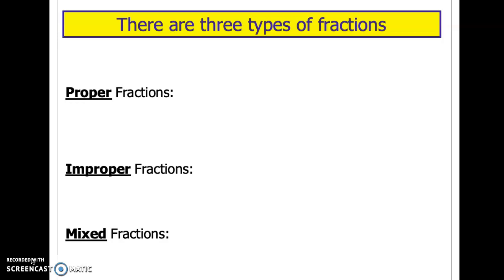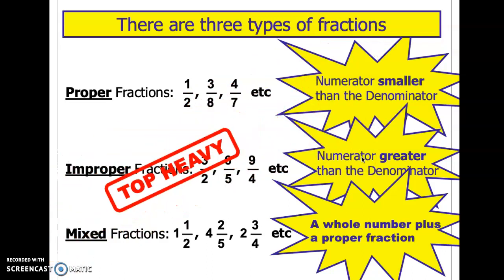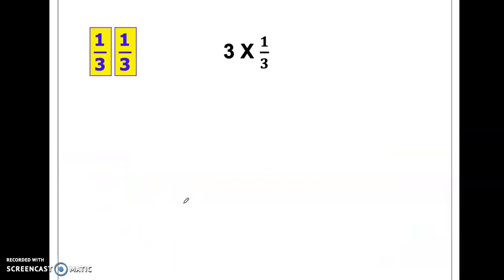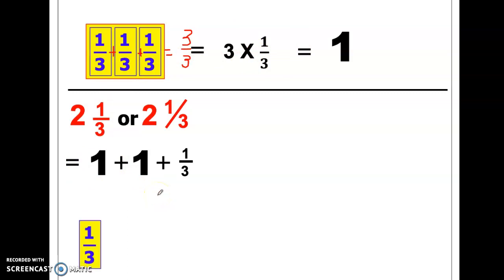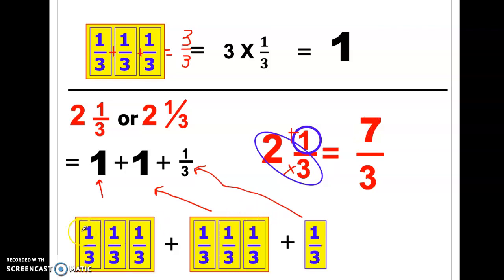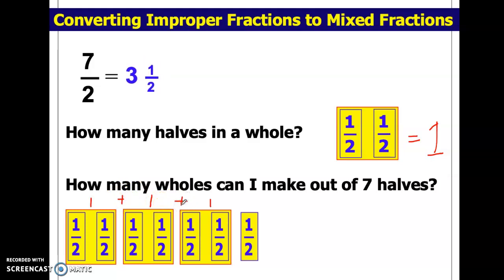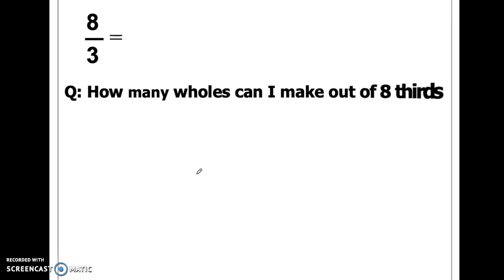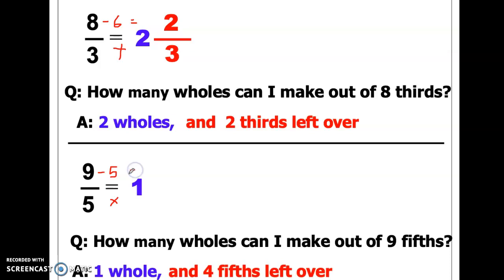Converting improper to mixed